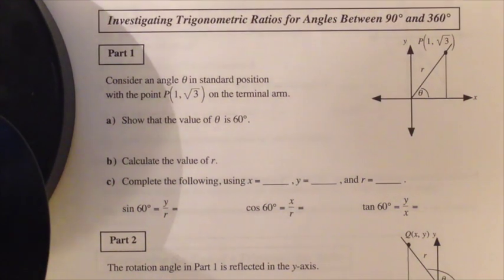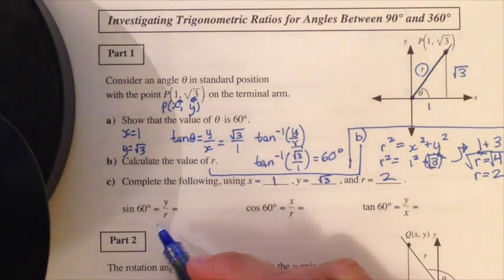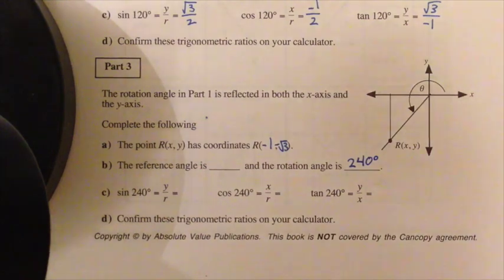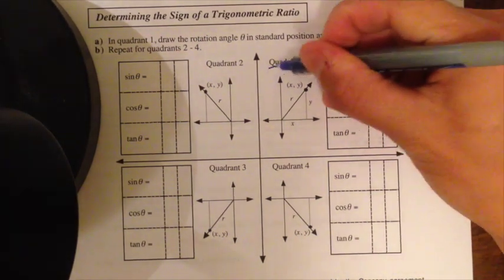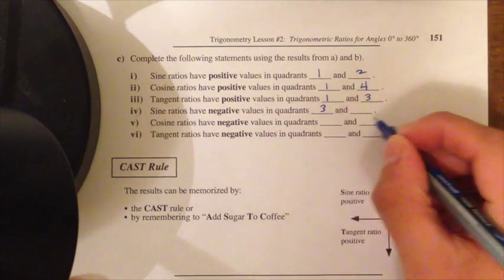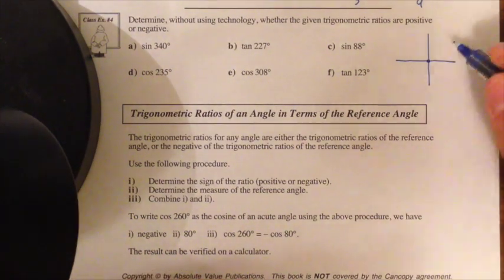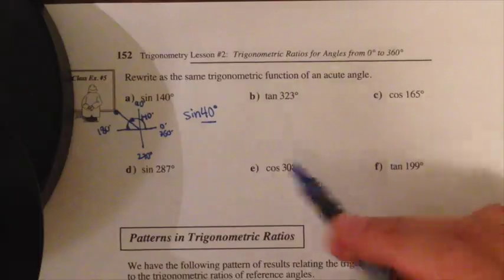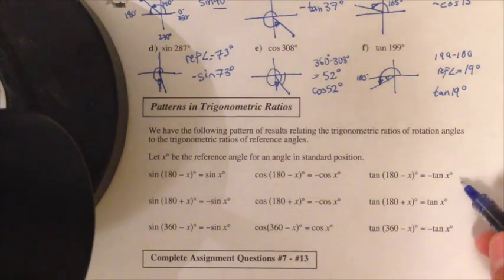Trig Ratios Pt 2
This video is about Trig Ratios Pt 2